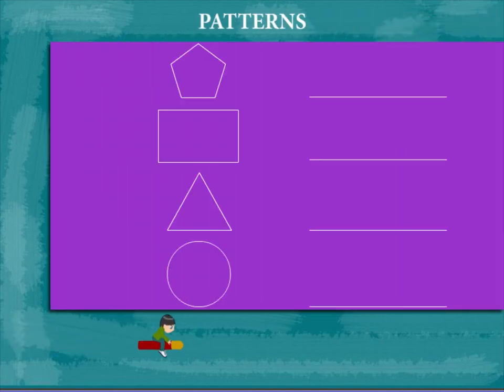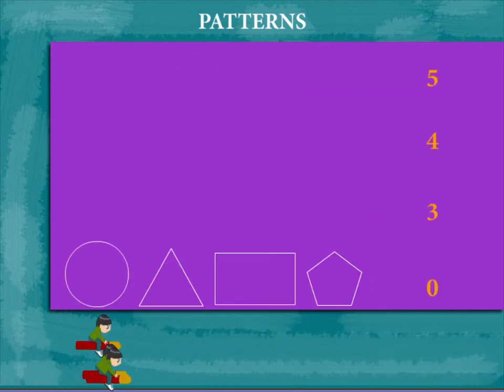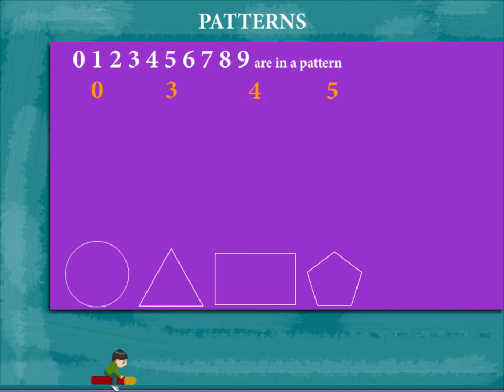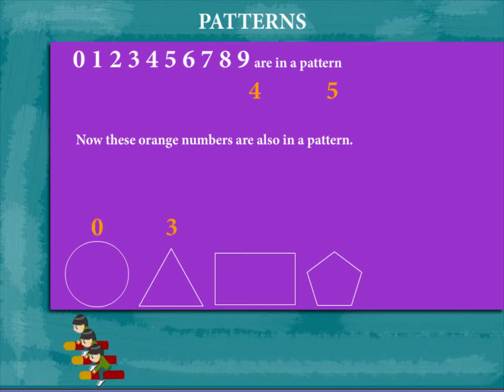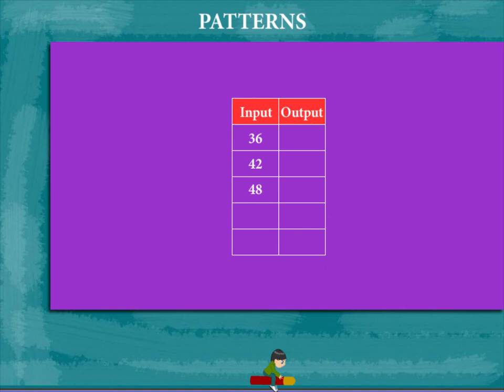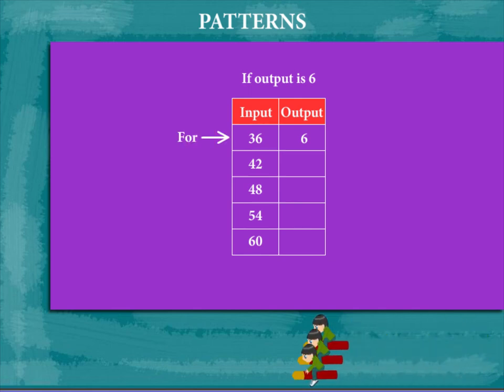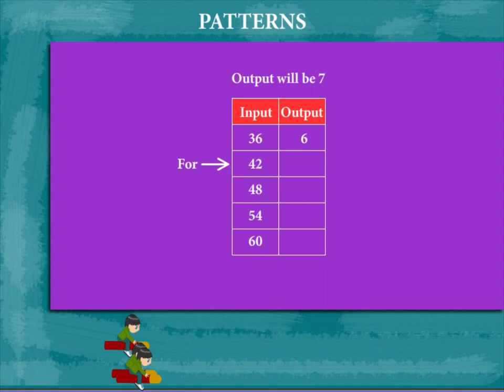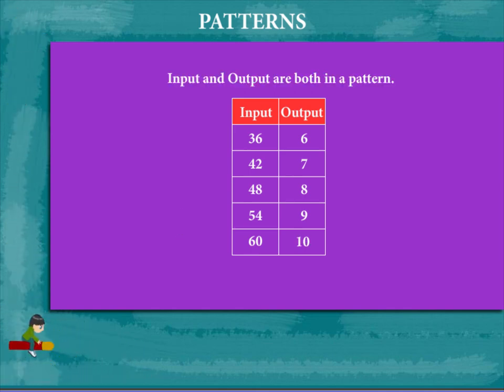Patterns U-11 class.3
TOPIC  : MATH ( PATTERNS  U-11)
CLASS : 3
 BY        :  DIGI NATURE